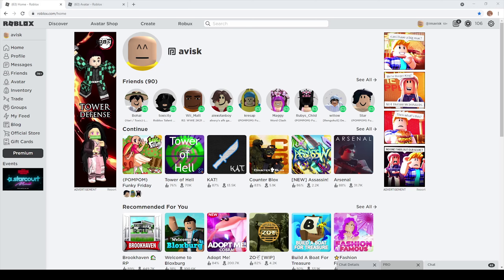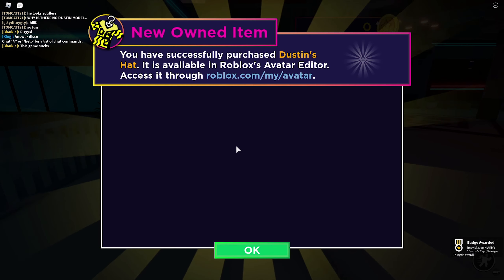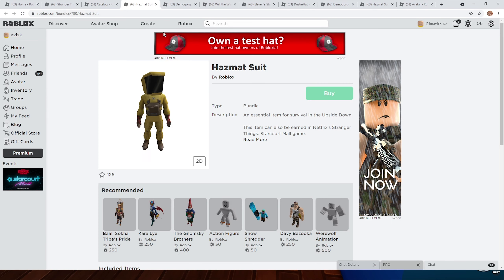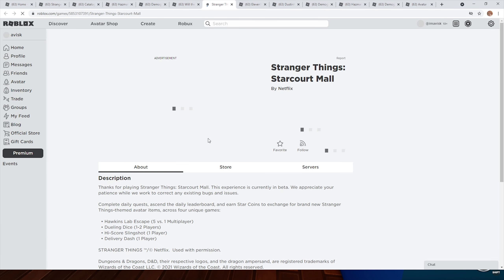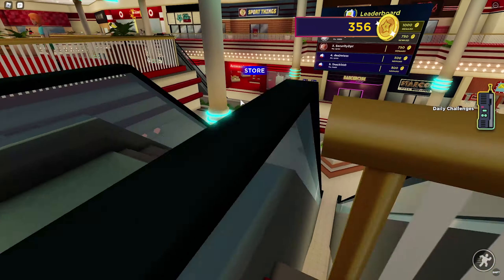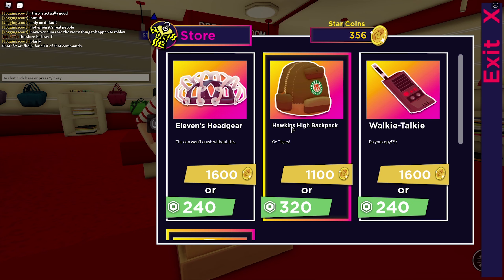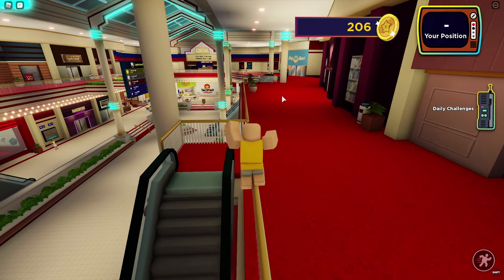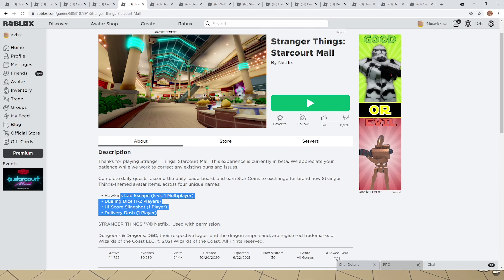Roblox New Netflix Stranger Things Event :D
In this episode we are going to take a look at the brand new Netflix x Roblox Event
**(I forgot to showcase two of the new Bundles, but linked them down below)**

👉Song Names: "Mysteryland", "What a Beautiful Place", "The White Fox"